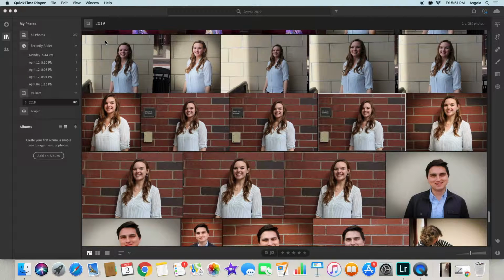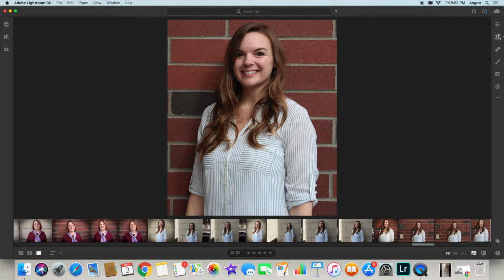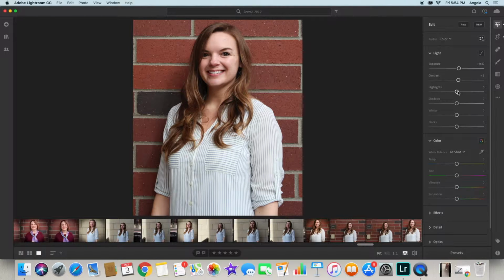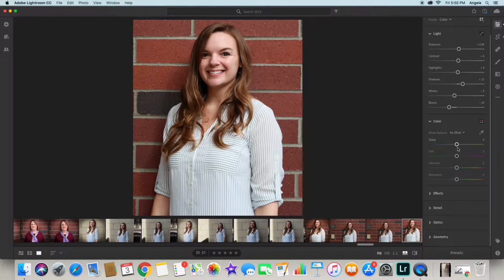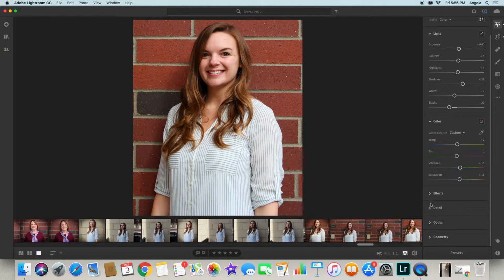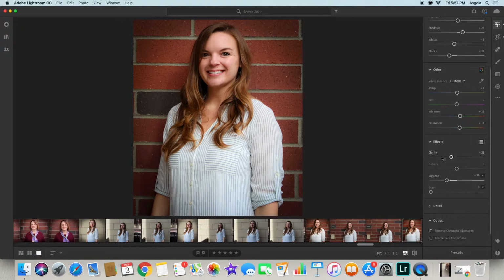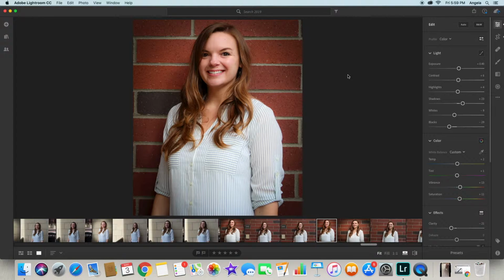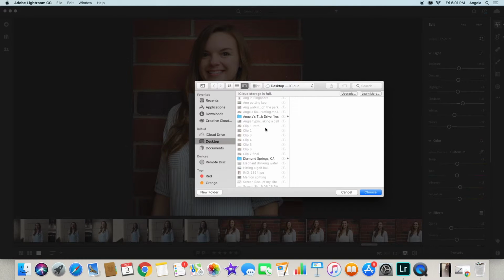Adobe Lightroom Basic Photo Editing Tutorial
This is a very basic editing tutorial on how to make a few quick changes using Lightroom to make your photos go from bland to polished in just a few quick steps. Thank you for checking this out!